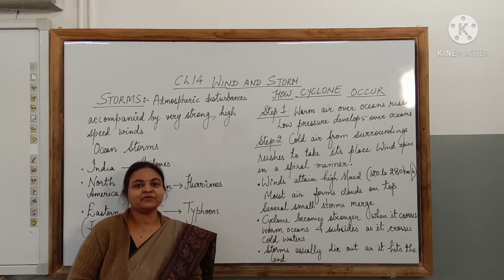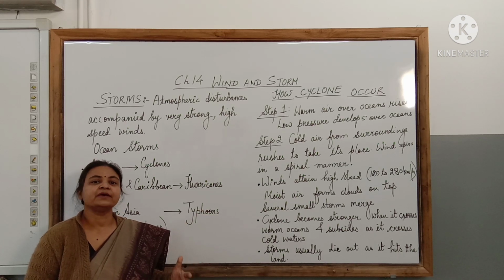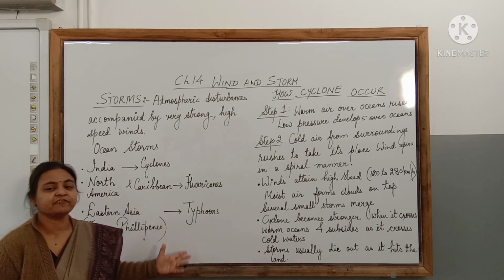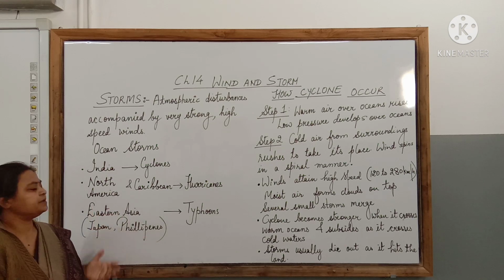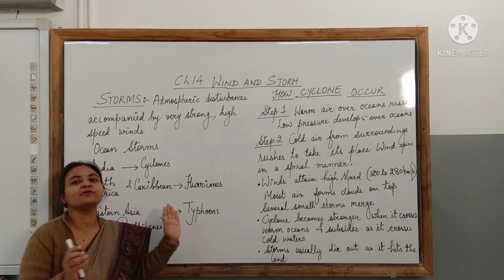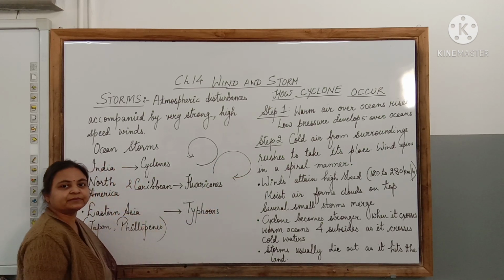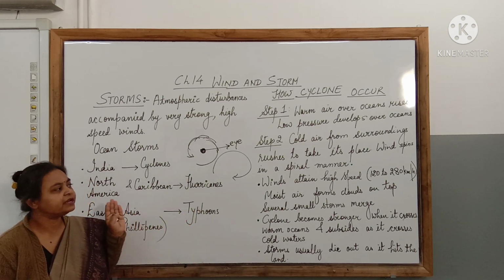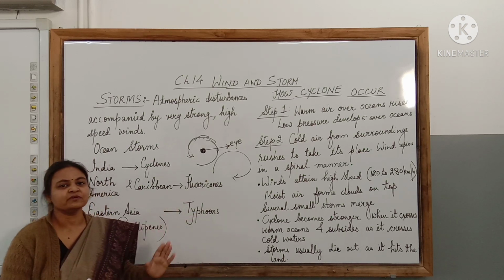Cyclones:Introduction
This video explains what are cyclones and how they are formed.